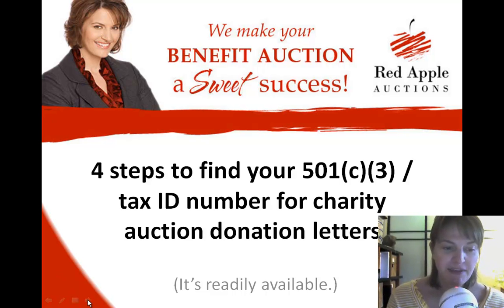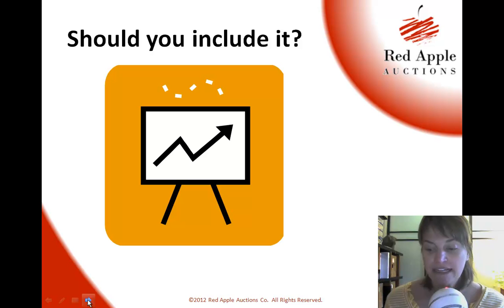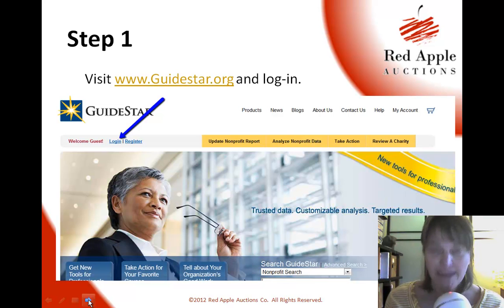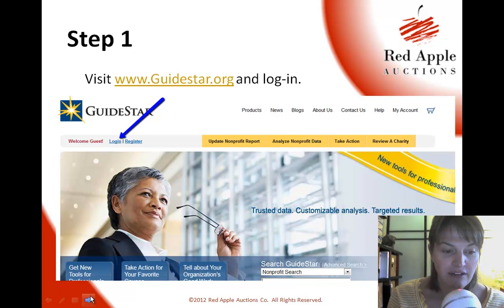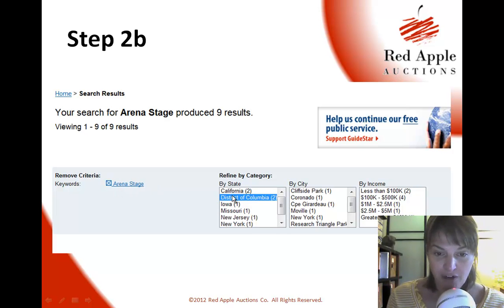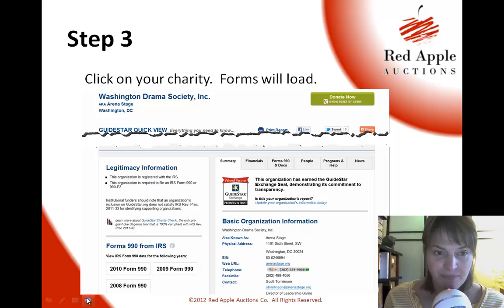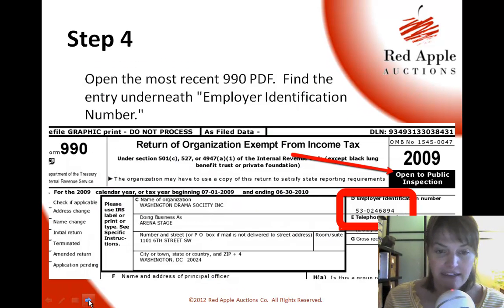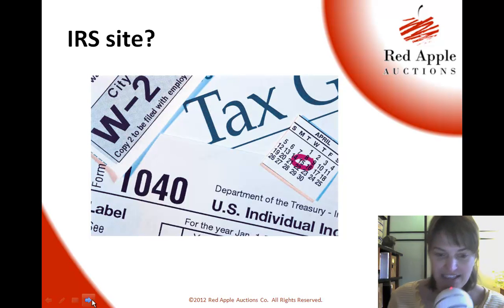4 steps to find your 501(c)(3) number for charity auction donation letters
If you aren't sure what your charity's tax ID number is, here's how to find it